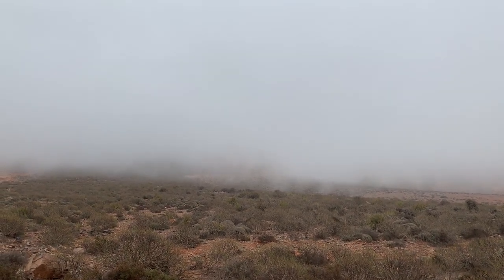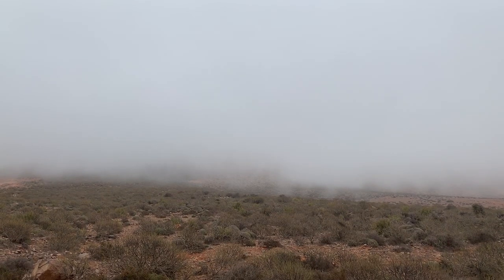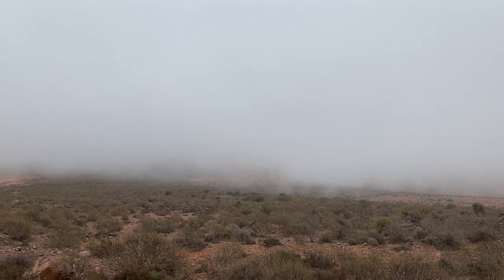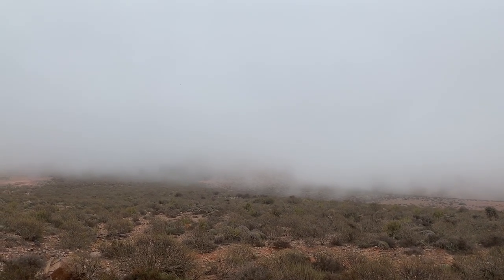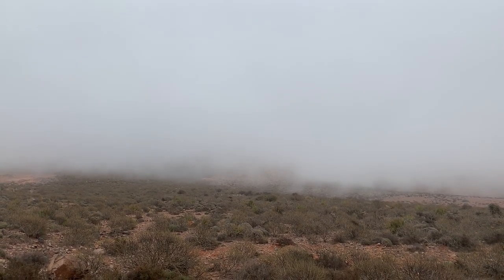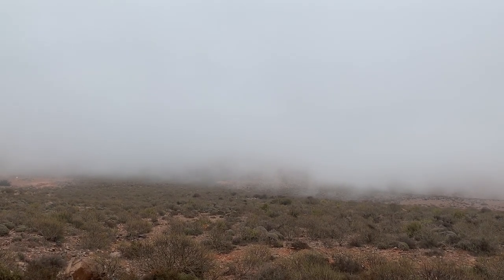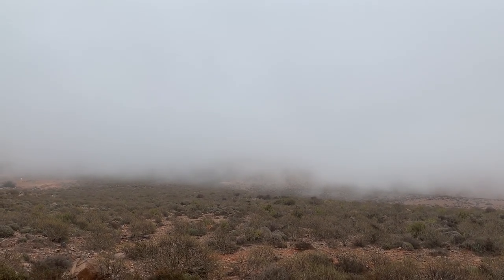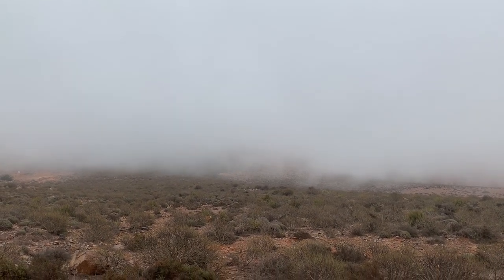Chameleon fog hydration on Atlantic coast of Morocco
The fog on the atlantic coast of Morocco hydrates chameleons